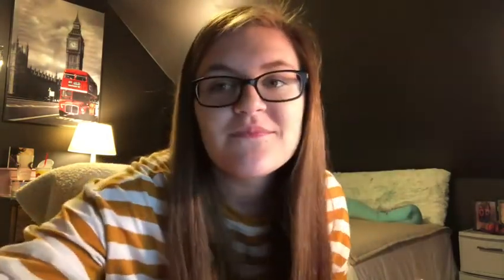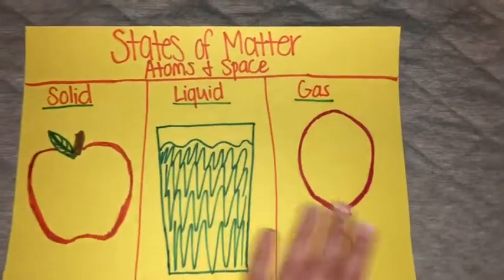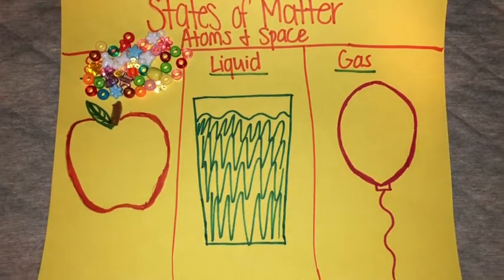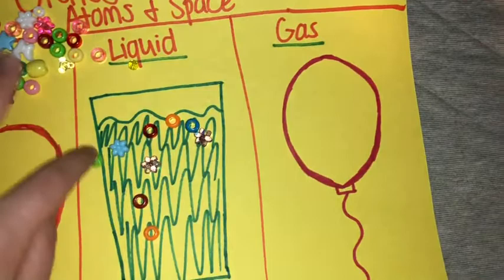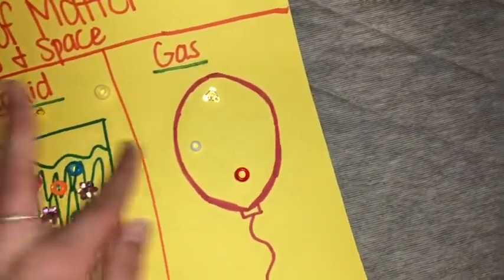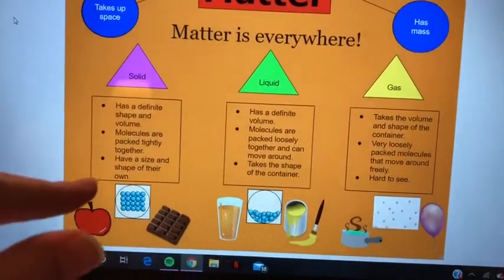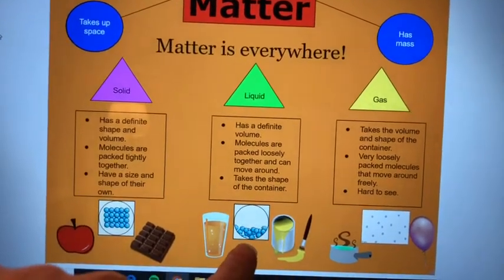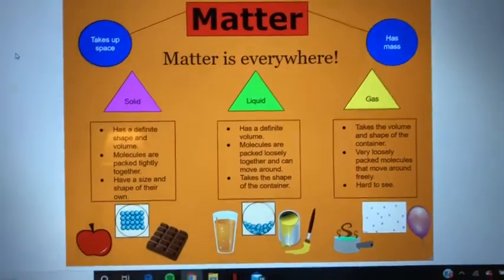Matter - Solid/Liquid/Gas and Making Orange Soda!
Hi everyone!

In this video, I talk about matter and the different states of matter. I do a visual representation with beads for how the molecules look in each state of matter. I also finish with an experiment/demonstration of making orange soda to talk about the different states of matter exhibited. I hope you enjoy!

-Ms. Burger